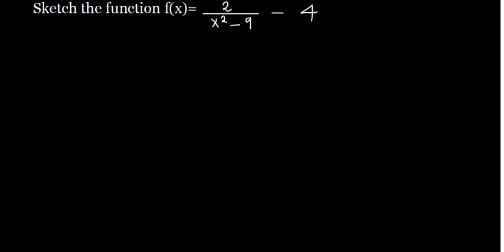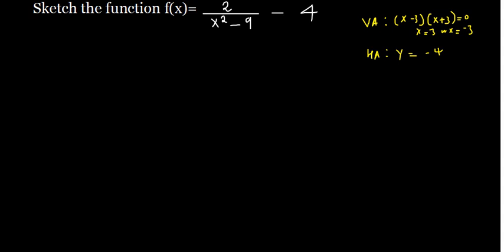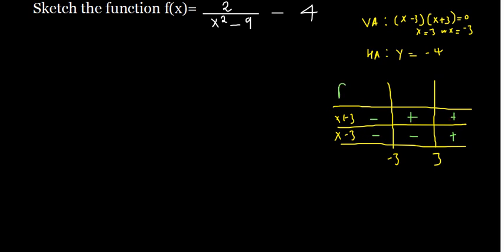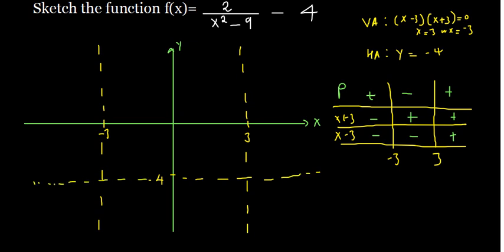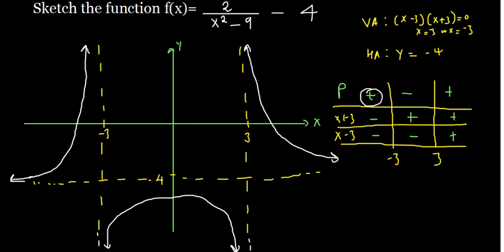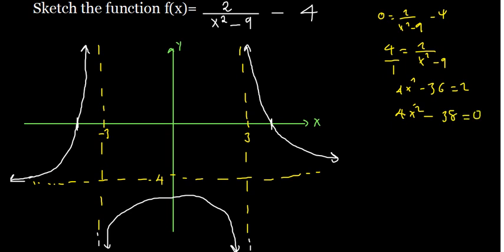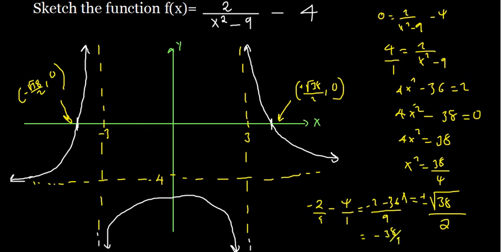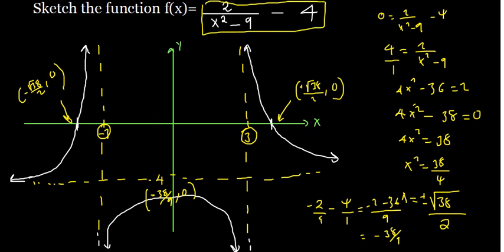SKETCHING RATIONAL FUNCTIONS 7